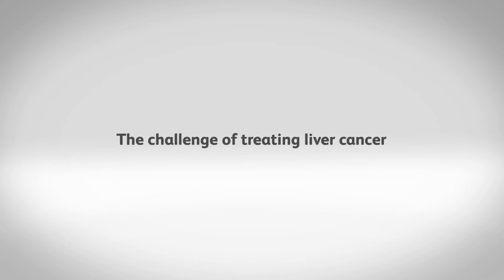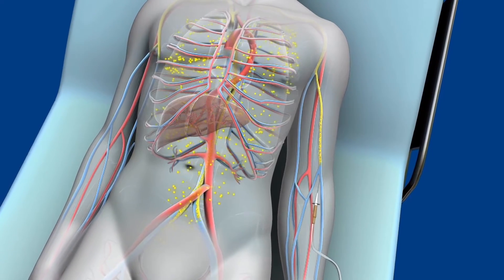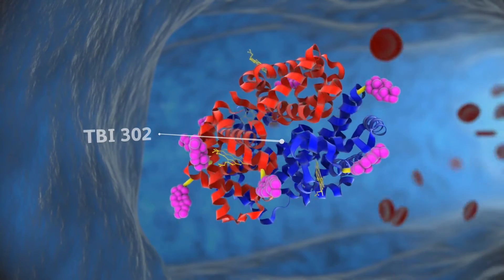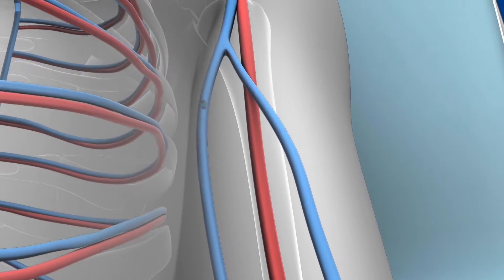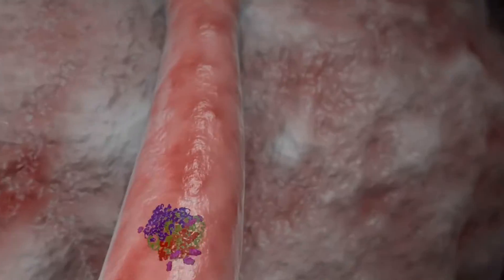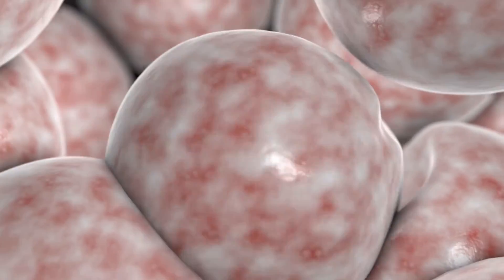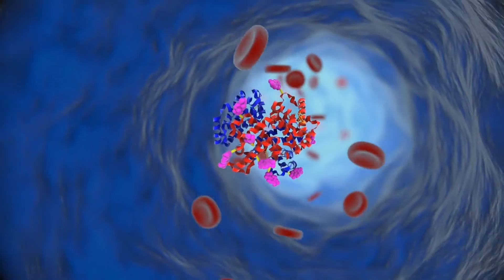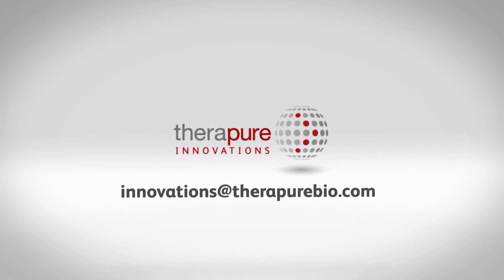TBI 302 - Targeted Treatment Against Liver Cancer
TBI 302 is a hemoglobin-conjugated floxuridine compound undergoing clinical studies for the treatment of liver cancer. Hepatocellular carcinoma (HCC) is the fifth most common cancer and the third leading cause of cancer-related deaths globally1. There continues to exist unmet medical needs in the treatment of HCC for the following reasons: